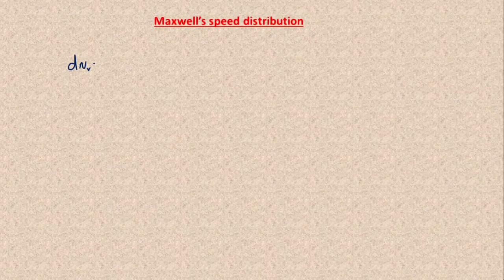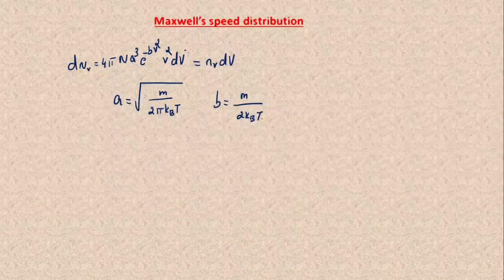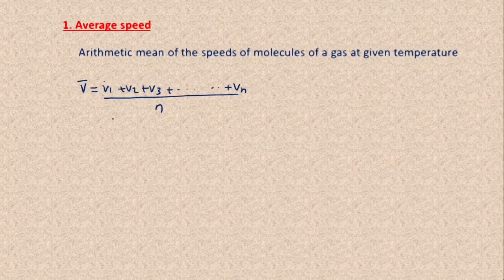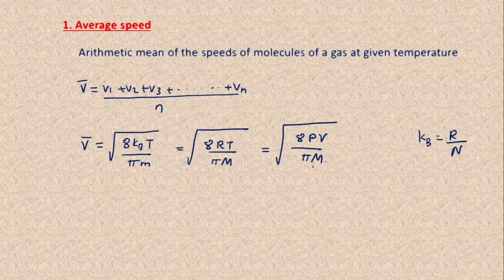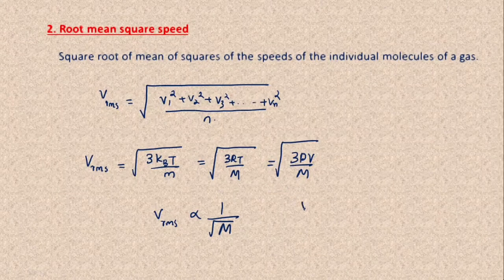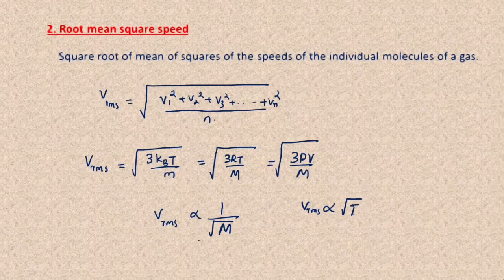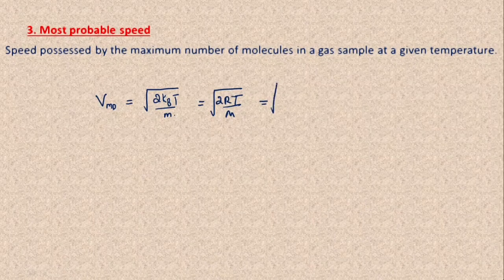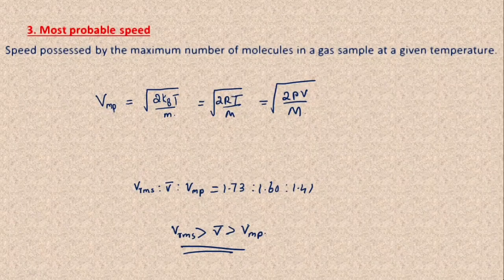MAXWELL'S SPEED DISTRIBUTION || AVERAGE SPEED || ROOT MEAN SQUARE SPEED || MOST PROBABLE SPEED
# PHYSICS TEACHER